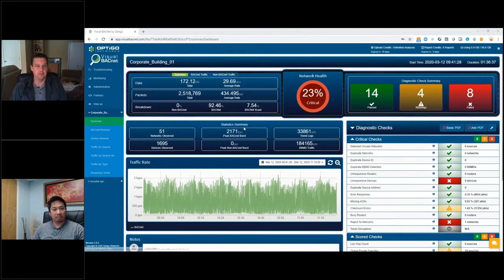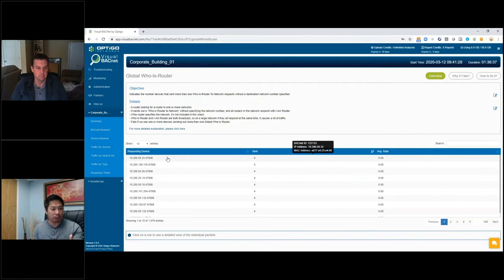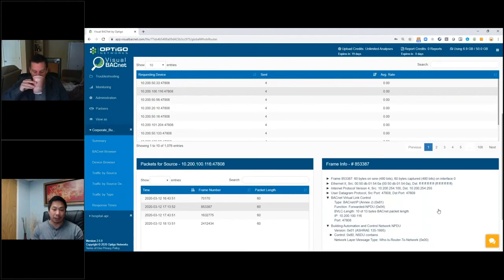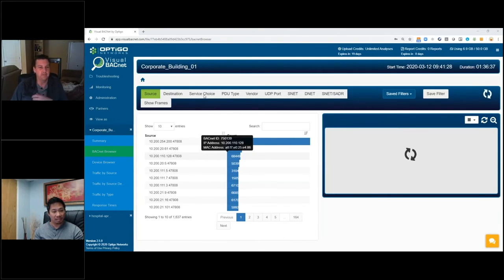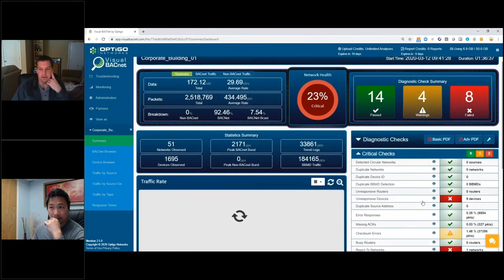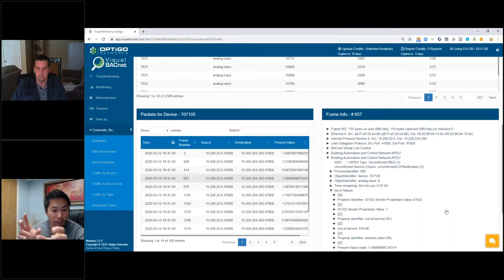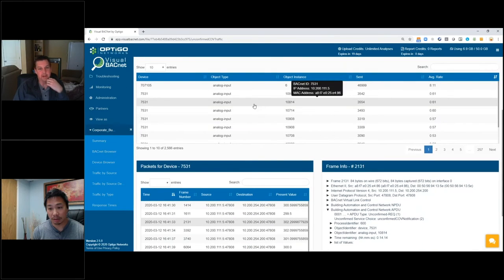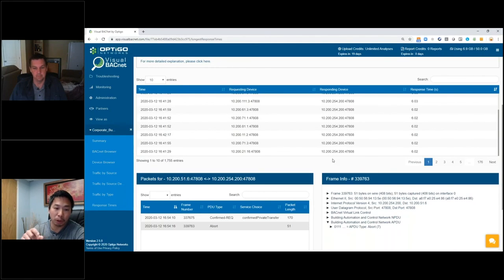Live troubleshooting BACnet: Corporate building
Have a troublesome network and a pcap file, but don’t know where to start with Visual BACnet? Our team of BACnet buffs field a lot questions on the best ways to filter, drill down, and pinpoint problems in Visual BACnet. If you need help understanding your files, we’ve got the webinar for you.

Our cracker jack team of BACnet buffs took some files and troubleshooted live on this webinar. On this session, we looked at a corporate building.